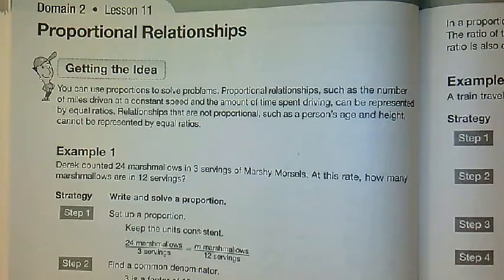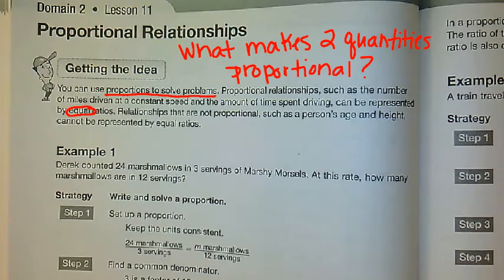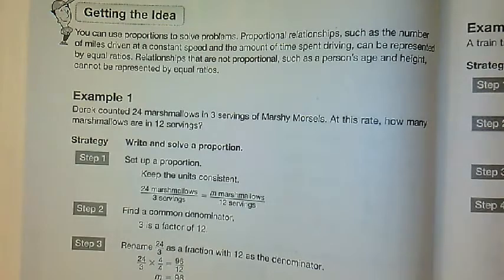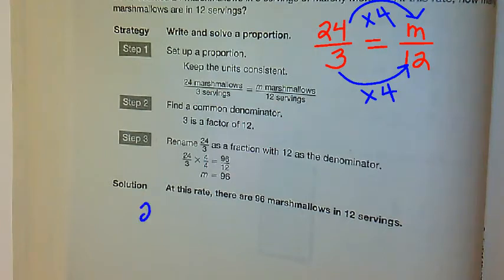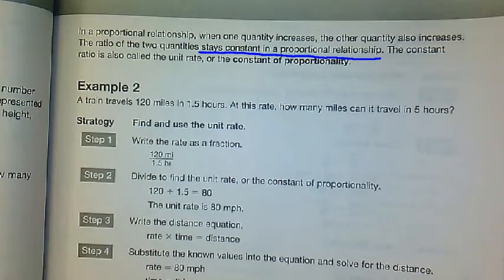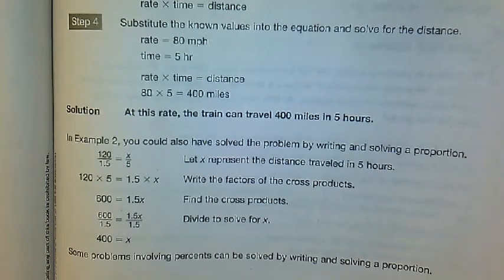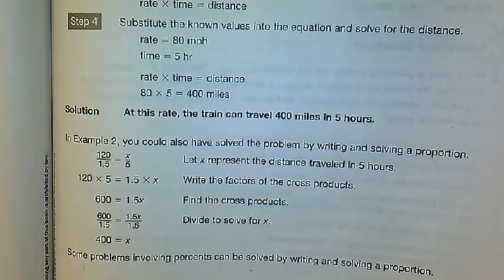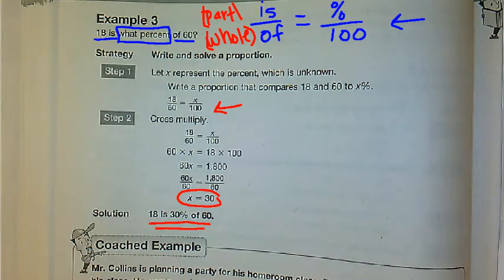Unit 2 Day 3 - Proportional Relationships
What makes 2 quantities proportional?